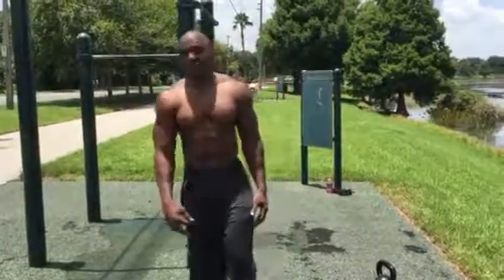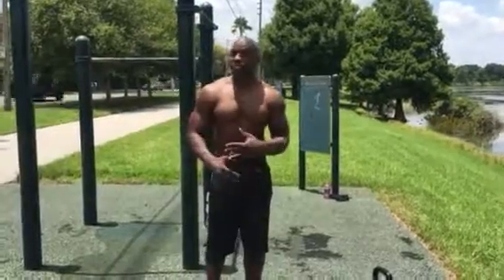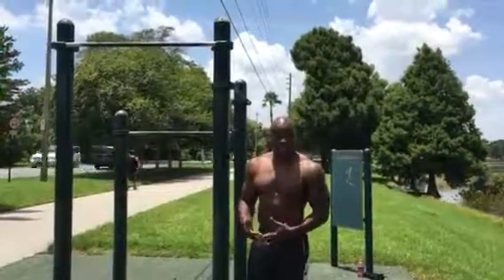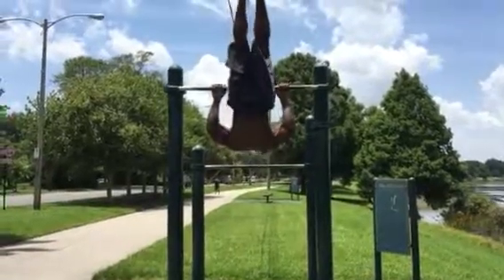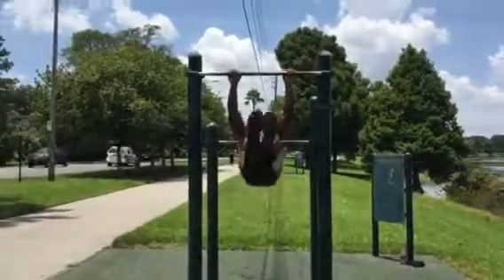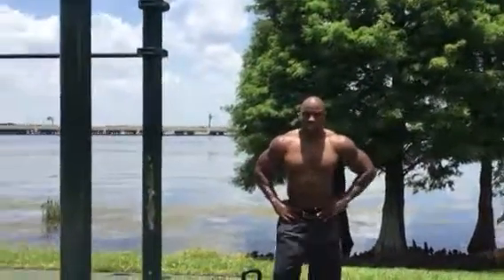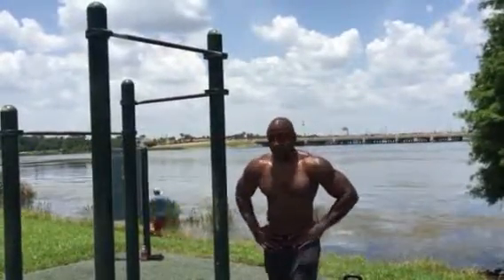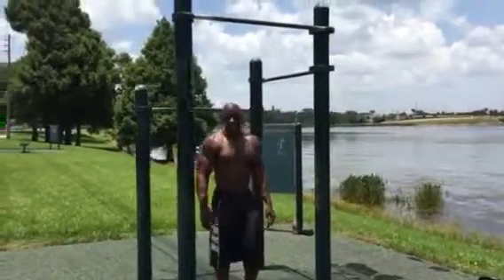Byron Archie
Lake Underhill Workouts!